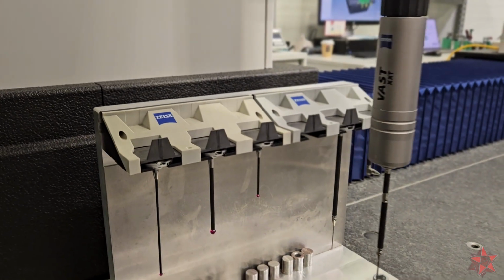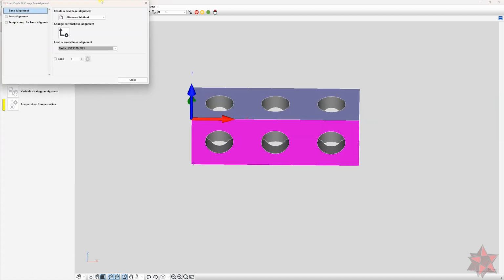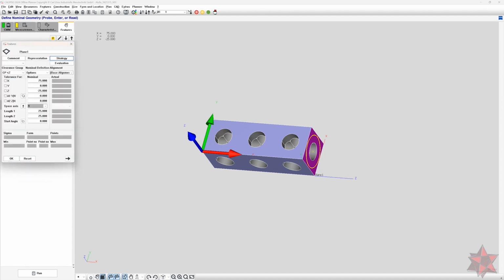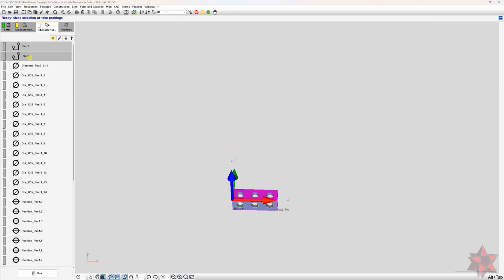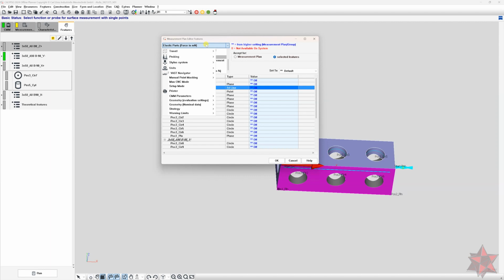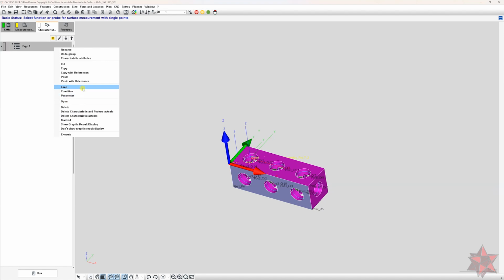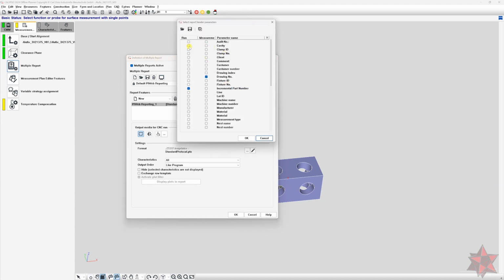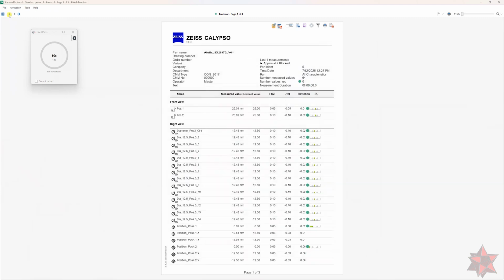How to Create a Complete CMM Measurement Strategy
Are you tired of writing CMM programs without structure or confidence?
In this in-depth tutorial, I’ll walk you through the exact checklist I use for every professional measurement program in Zeiss Calypso — from initial setup to testing and validation.

This video is for you if:
✔️ You’re a CMM programmer (beginner or intermediate)
✔️ You want to create programs that are clear, repeatable, and robust
✔️ You value real-world workflow tips, not just theoretical training
(Join as a free member to unlock the PDF and other exclusive downloads)

🎓 Want structured learning and access to exclusive GD&T, Calypso, and measurement strategy videos?
Upgrade to a paid membership for full access!

💬 Leave your thoughts or your own measurement workflow in the comments. I’d love to hear how YOU program in Calypso.